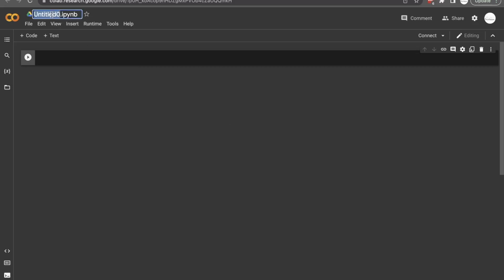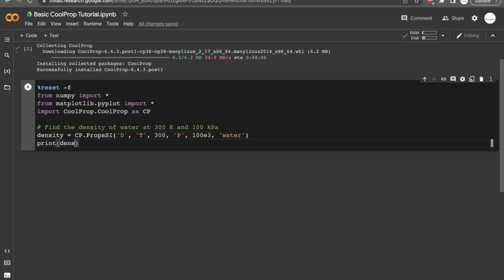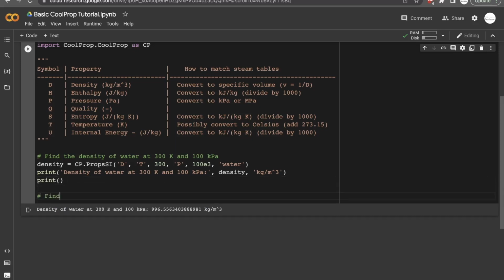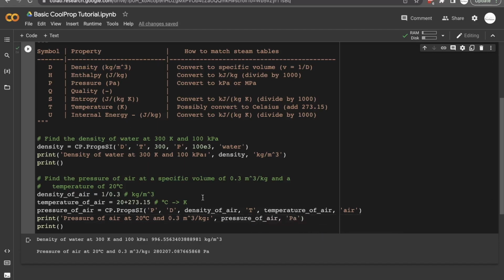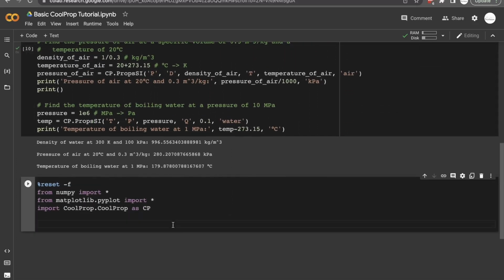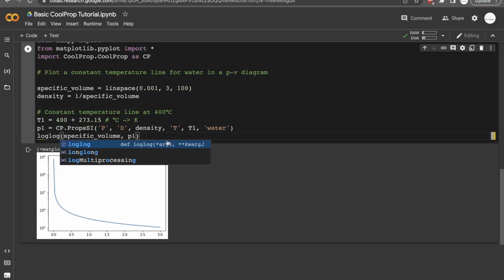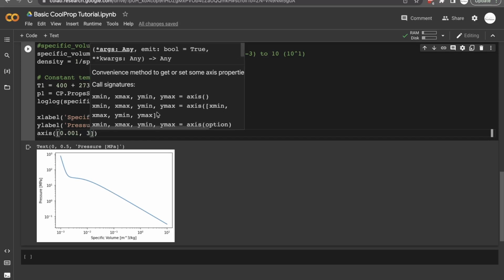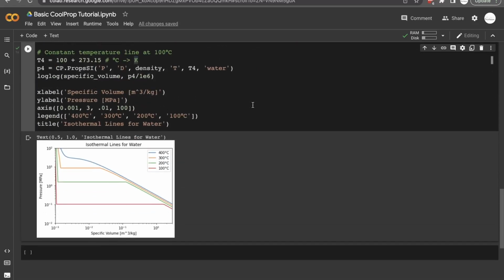Basic CoolProp Tutorial (Python Thermodynamics)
Use CoolProp, a library of functions that allows you to determine properties of various gases and liquids with ease.  This video demonstrates the basic use of the PropsSI command, then uses the same command to plot constant temperature lines on a pressure-specific volume chart.